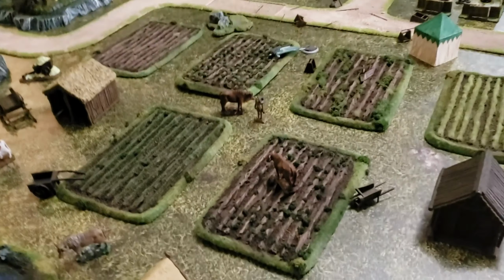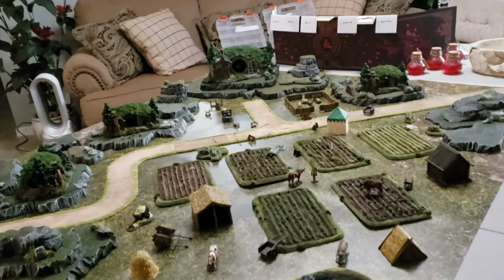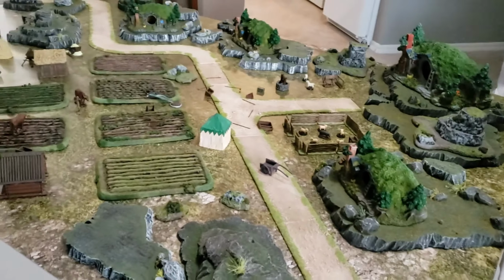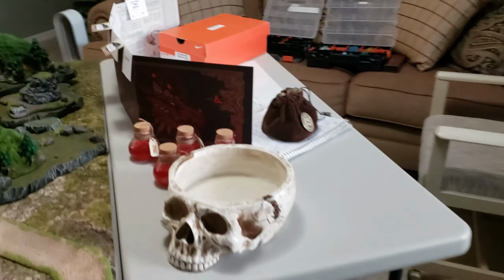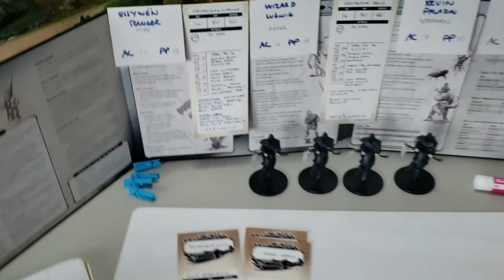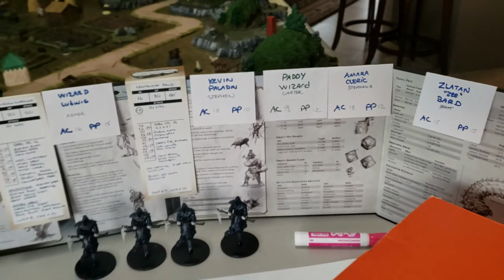Halfling Shire Village